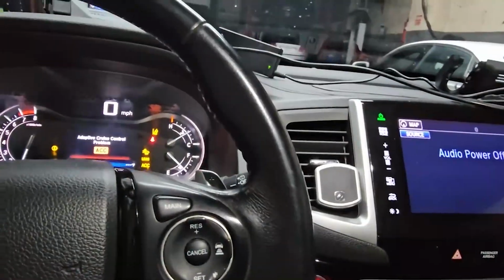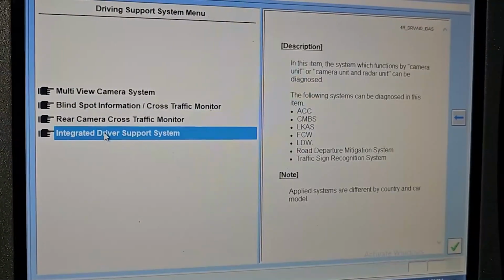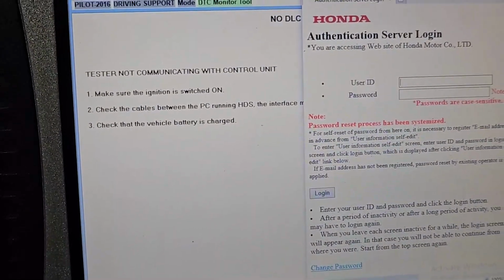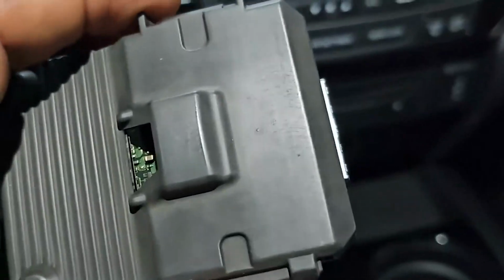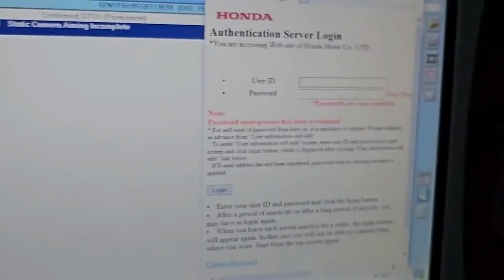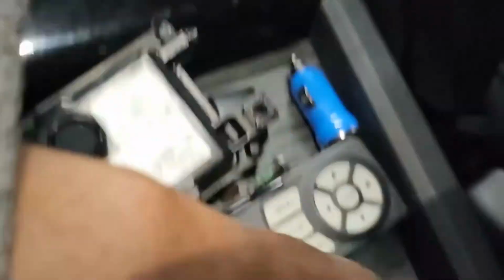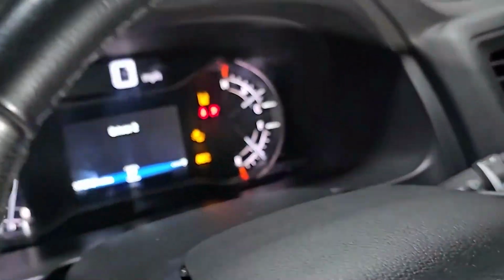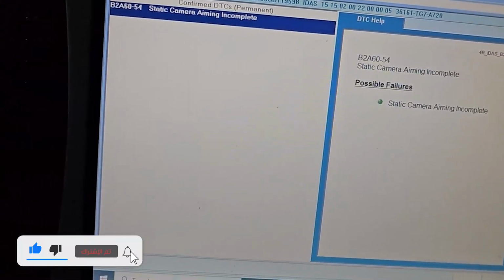How to Fix Honda Pilot U3000-49 Code (2016) – Easy DIY Guide